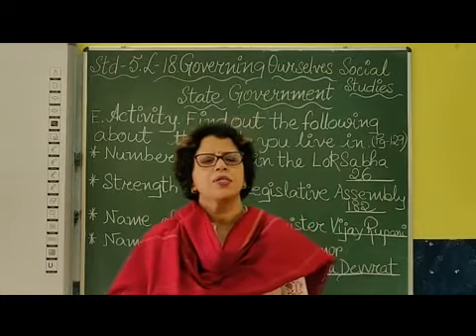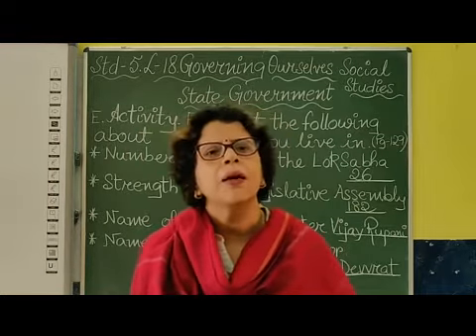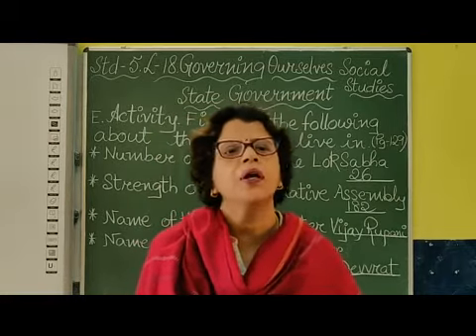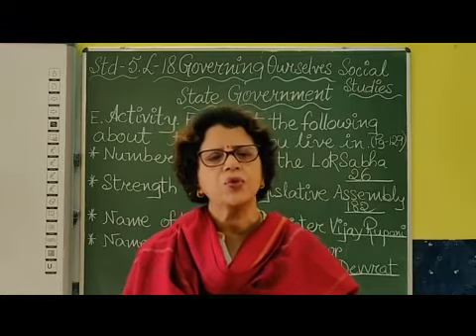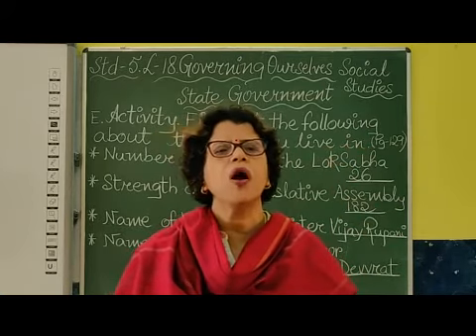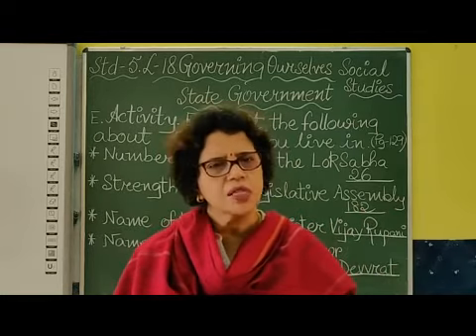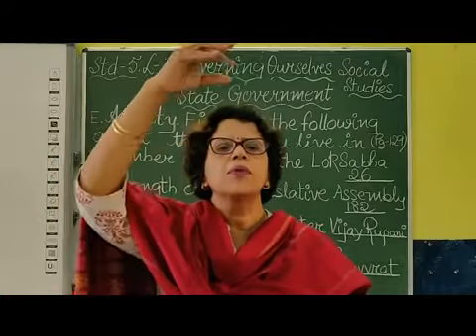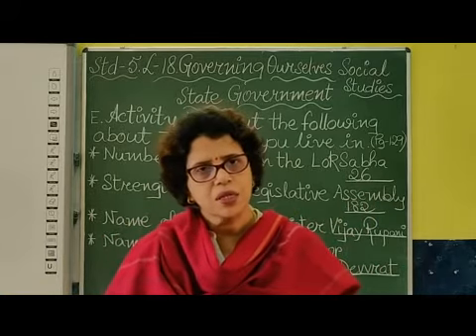V Social Studies Chapter 18 Governing Ourselves Part 10